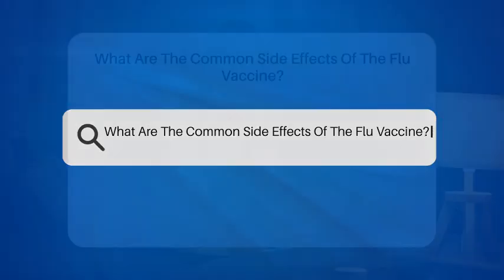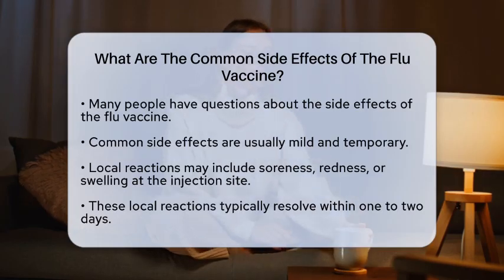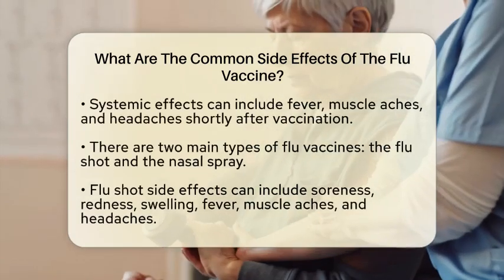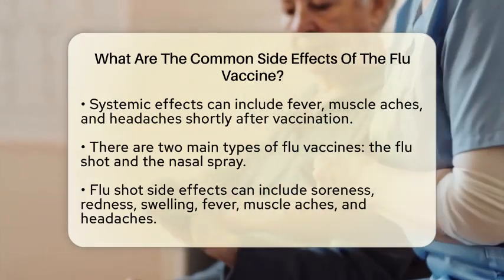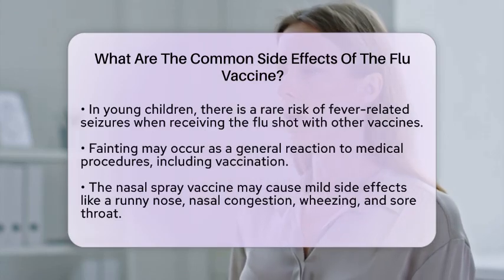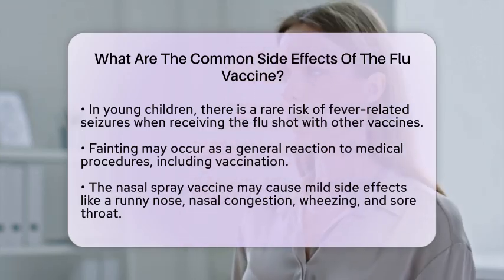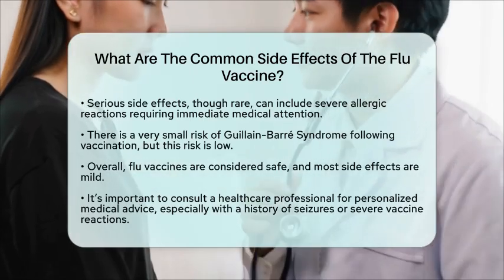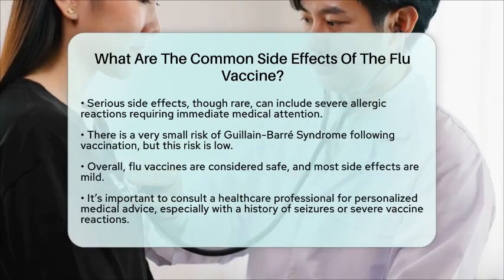What Are The Common Side Effects Of The Flu Vaccine? - Influenza Relief Guide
What Are The Common Side Effects Of The Flu Vaccine? In this informative video, we discuss the side effects associated with the flu vaccine, providing essential information to help you understand what to expect after vaccination. We will cover the most common reactions, including local effects at the injection site and systemic symptoms that may occur. You’ll learn about the two main types of flu vaccines available: the flu shot and the nasal spray, along with their specific side effects.

Additionally, we will highlight the importance of being aware of rare but serious reactions that may arise following vaccination. Knowing what to look for can make a difference in your health and safety. We emphasize the significance of consulting with a healthcare provider, especially if you have specific medical concerns or a history of severe reactions.

This video is designed to provide clarity on the flu vaccine experience, ensuring that you feel informed and prepared.

About Us: Welcome to the Influenza Relief Guide! Our channel is dedicated to providing clear and concise information about seasonal influenza, flu symptoms, and effective flu prevention tips. We cover essential topics like influenza vaccination, flu treatment options, and the differences between cold and flu. We also discuss managing flu at home, antiviral medications for flu, and high-risk flu groups, ensuring you have the knowledge needed to stay informed and safe. The content provided is for general informational and educational purposes only. It is not intended to substitute for professional medical advice, diagnosis, or treatment. Never disregard professional medical advice or delay seeking it because of something you have seen in this content. Never rely on this information in place of consulting with qualified healthcare professionals. The creators and distributors of this content are not responsible for any adverse effects or consequences resulting from the use of any suggestions, preparations, or procedures described in this material. Always consult with your healthcare provider before starting any new health-related practice or program.